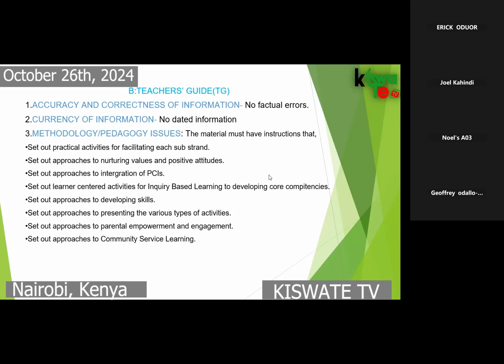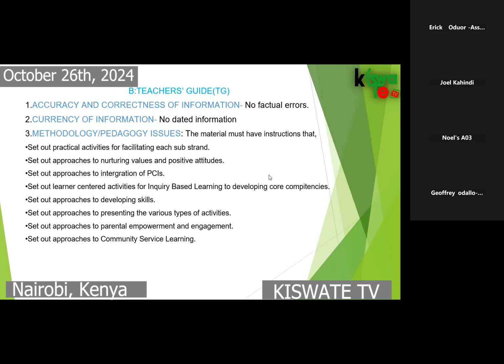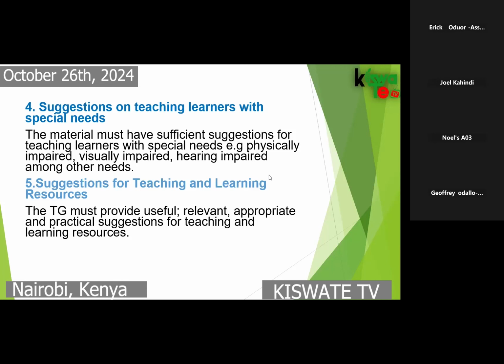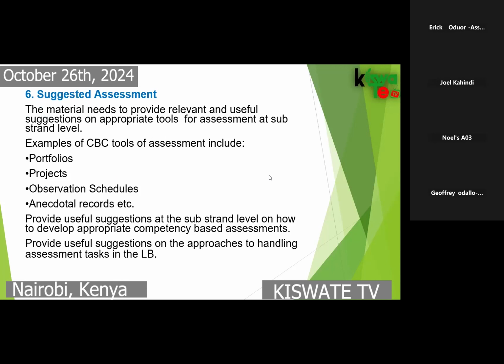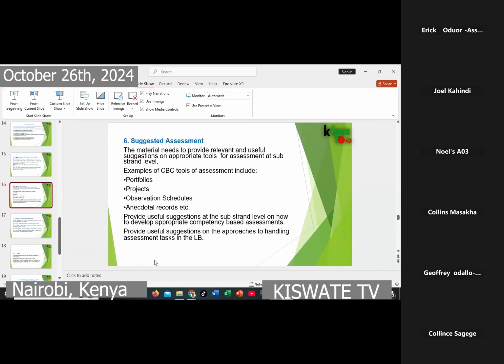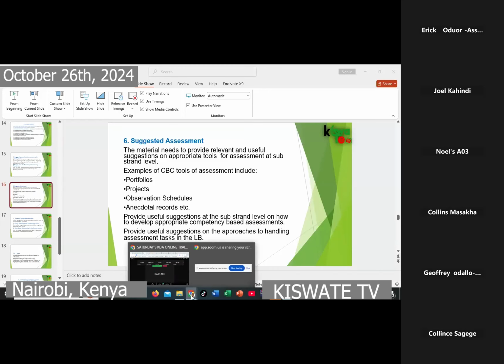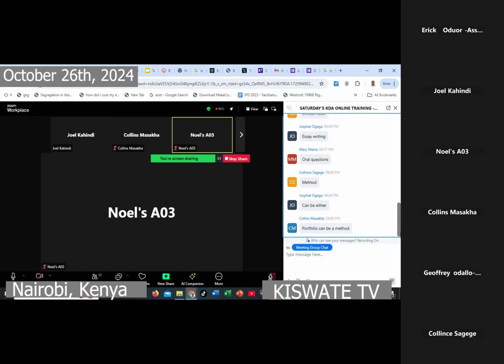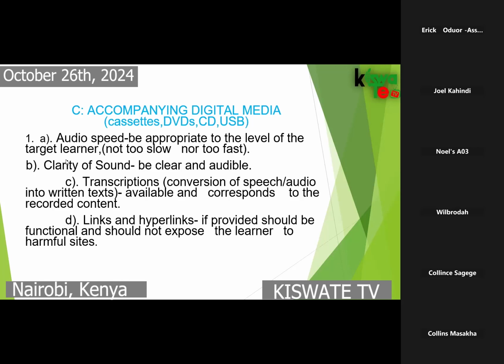CBC CONTENT DEVELOPMENT BY KDA CONSULTANT JOEL KAHINDI - OCTOBER 26, 2024